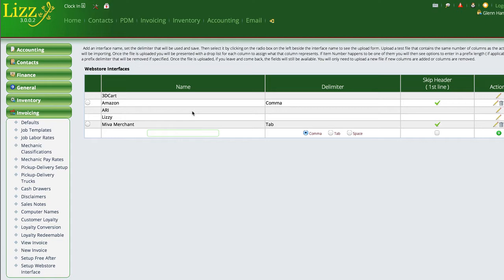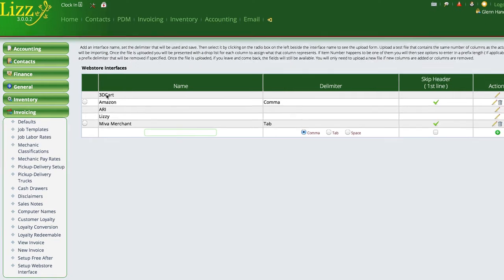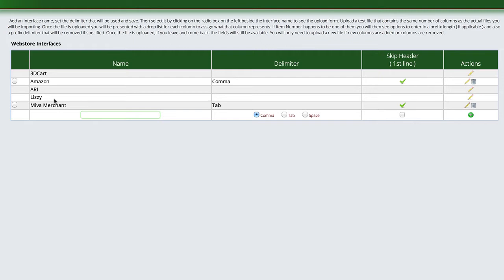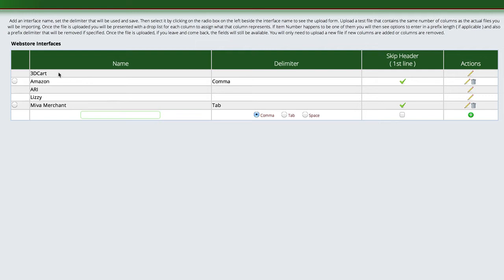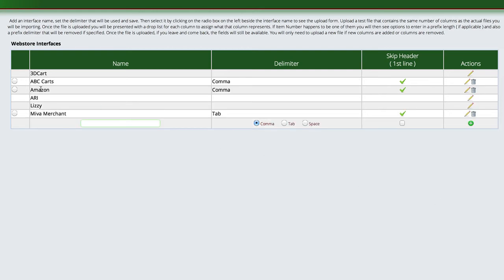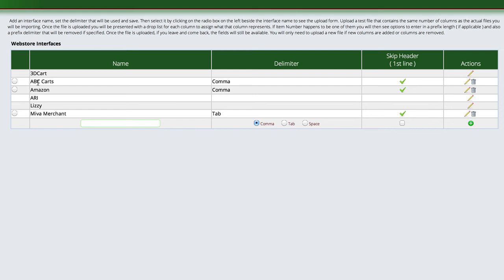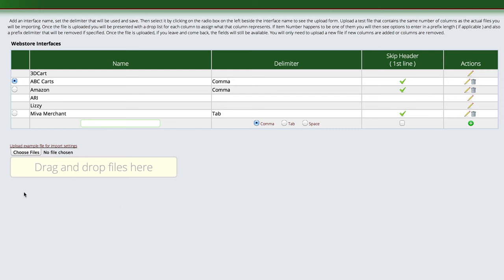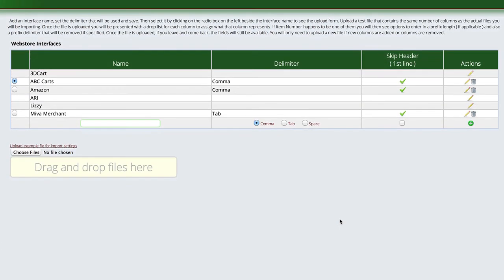How to Setup the Webstore Order Interface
This video covers how to setup the webstore order interface.